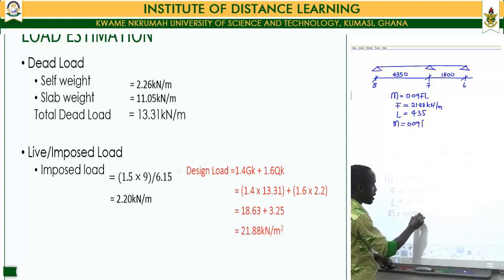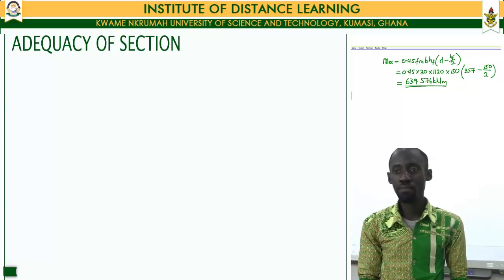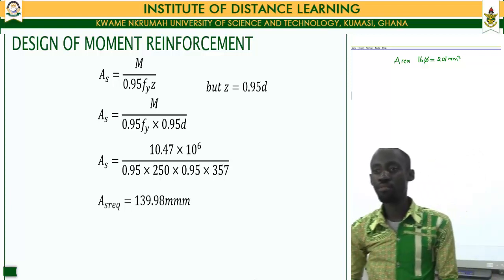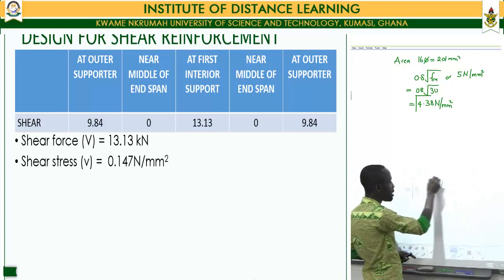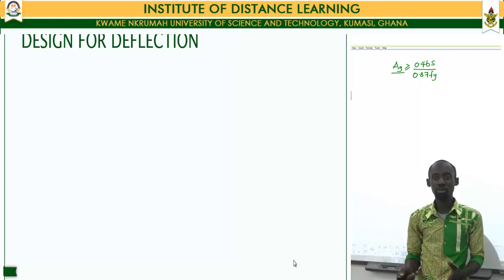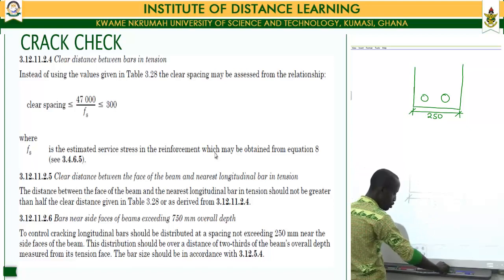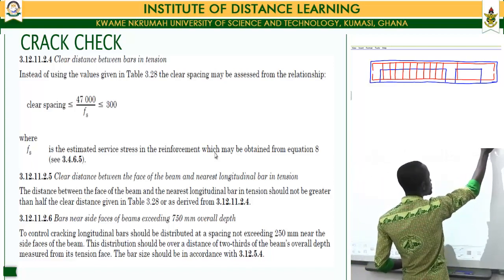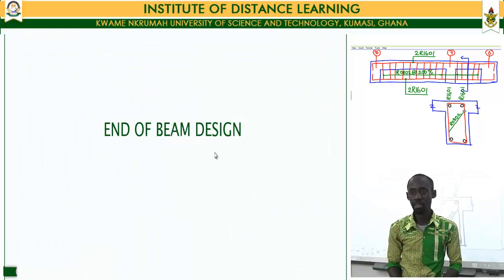BEAM DESIGN CONTINUES (BT 354 UNIT BEAM DESIGN 3B)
DESIGNING OF CONCRETE BEAM BS -CODE 8110